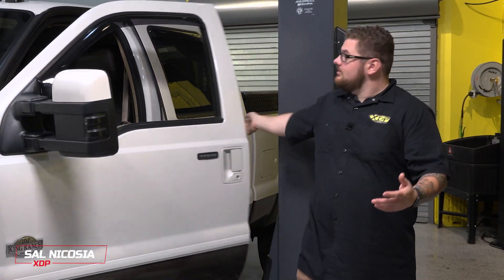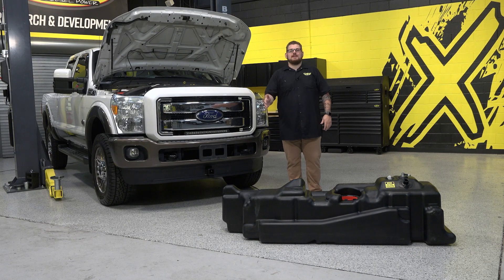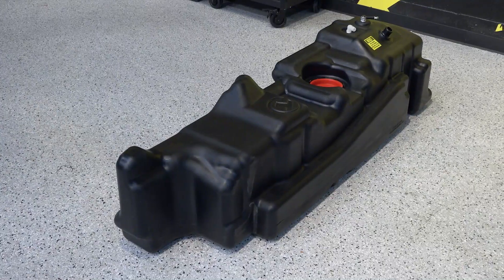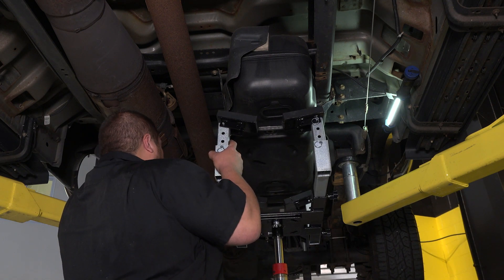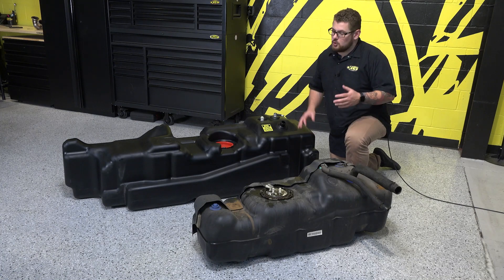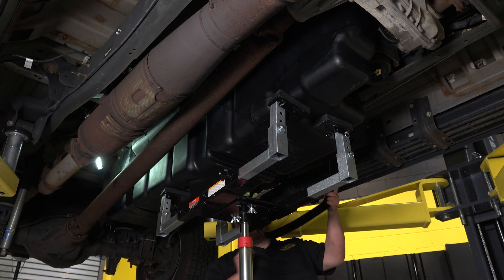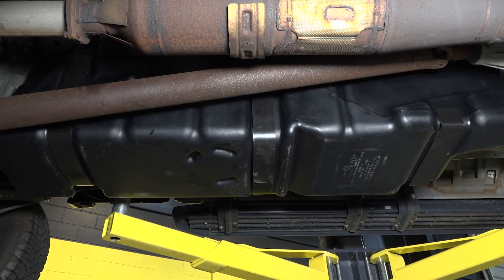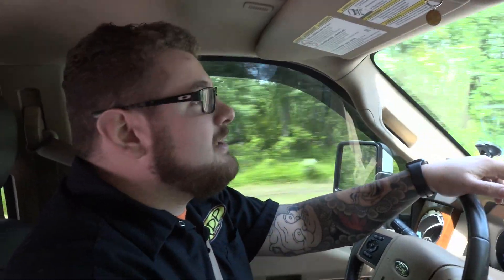How to increase fuel capacity with a Titan Replacement Fuel Tank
The Titan 60 Gallon Mid-Ship Replacement Fuel Tank is the solution you’ve been looking for when towing, traveling or don’t want to stop every couple hundred miles for a fresh fill up. With a 60 Gallon capacity you’ll be able to go the distance no matter how far! Titan also makes their tanks with corrosion-proof, High Density, Cross Linked Polyethylene to ensure durability. Stock fuel tanks are also significantly thinner, whereas Titan constructs their tanks to be ¼ inch, a significant upgrade. Tank replacement utilizes stock components and is a direct fit to make installation easy!